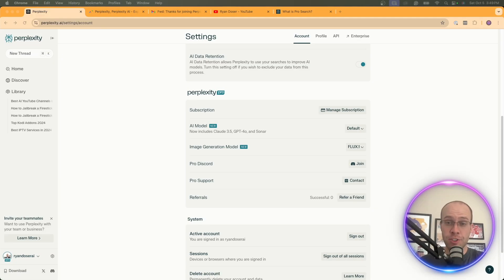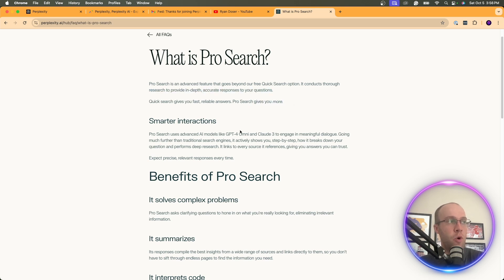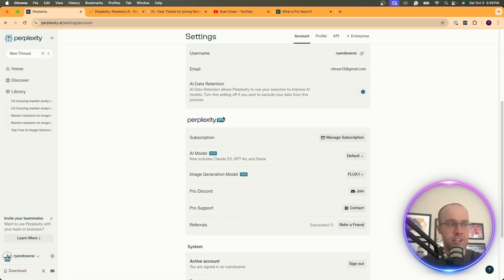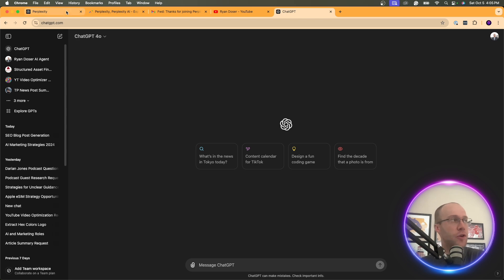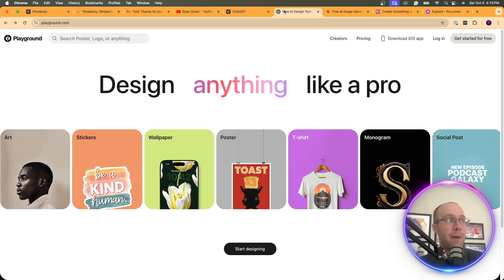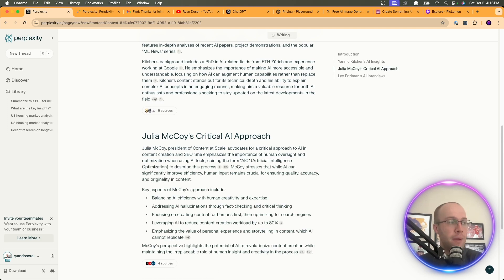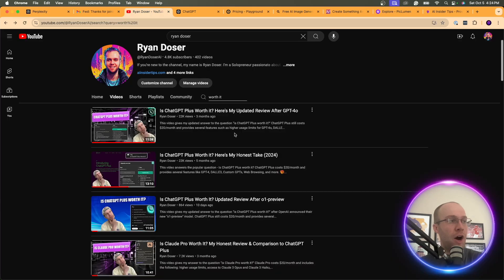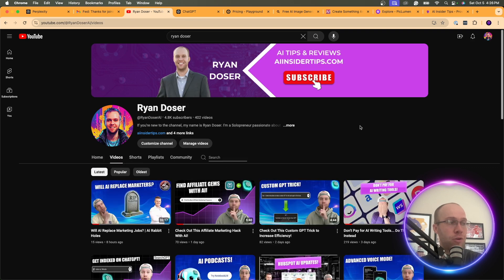Is Perplexity Pro Worth It? My Honest Review (2025)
This video gives my answer to the question "is Perplexity Pro worth it?"

Perplexity Pro costs $20/month and provides several features such as more Pro Searches, Pages, AI image generation, selecting your AI model, and more.

Time Stamps:
0:00 Intro
1:10 Perplexity Pro Features
2:25 Quick vs Pro Searches
4:39 Selecting Your AI Model
6:40 Vision Capabilities
8:26 AI Image Generation
10:06 Perplexity Pages
13:41 Final Thoughts